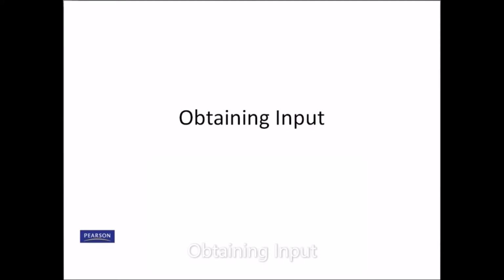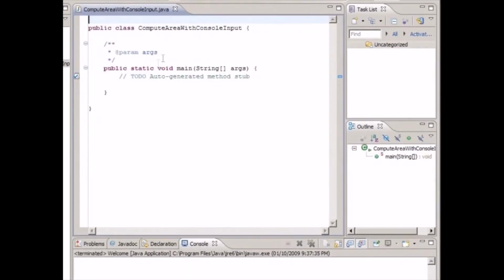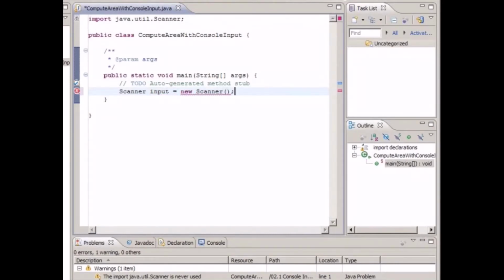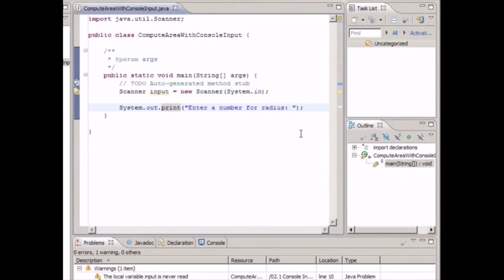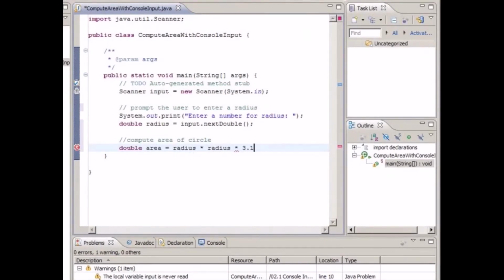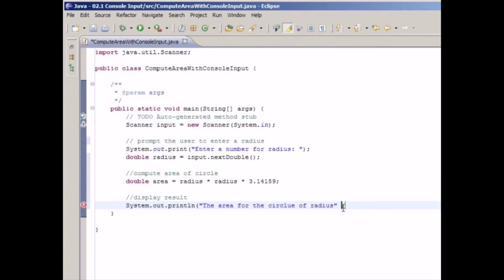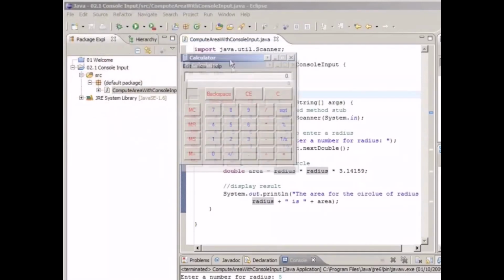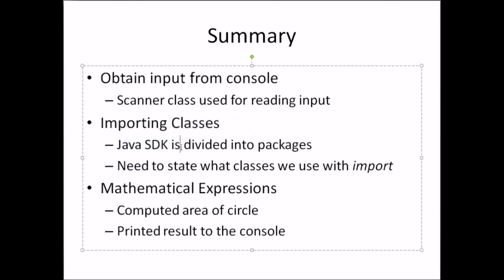CSC-111 - Chapter 2 - Obtaining Input